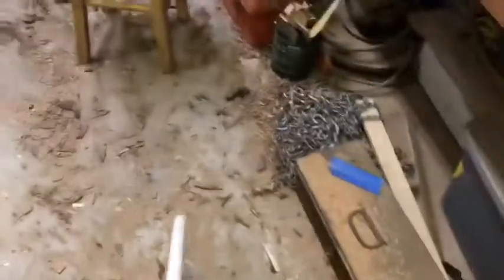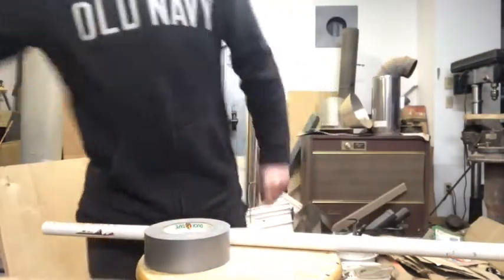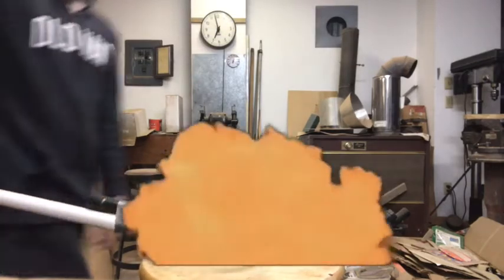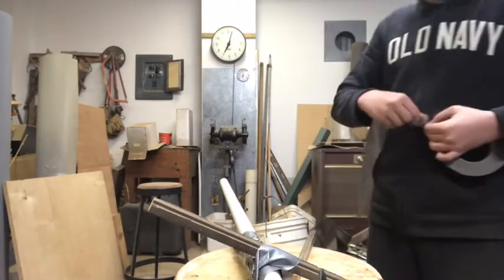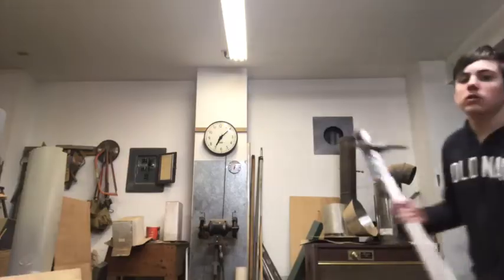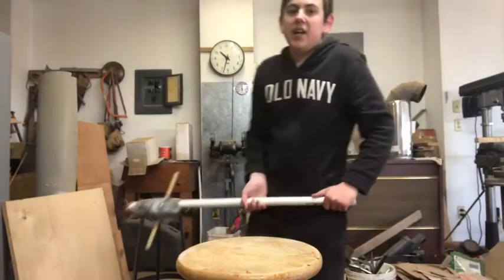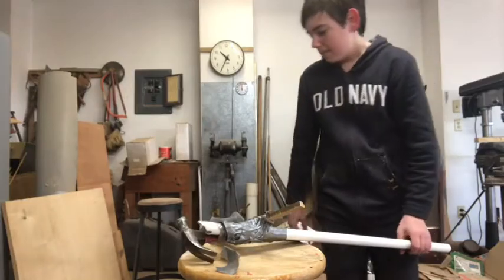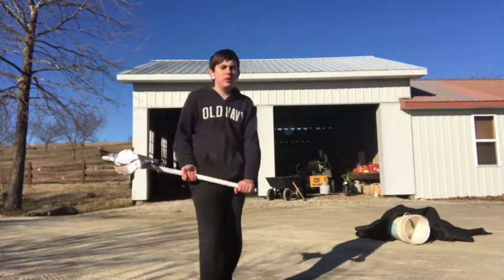Making an Epic sword!!!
I almost died